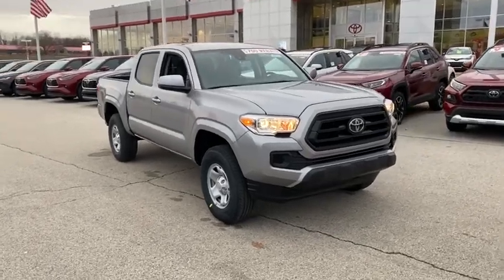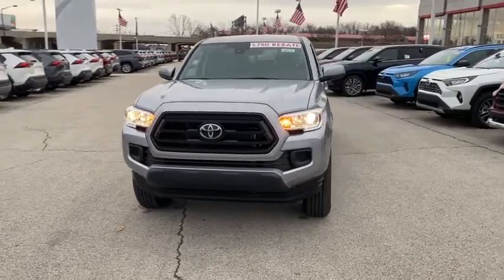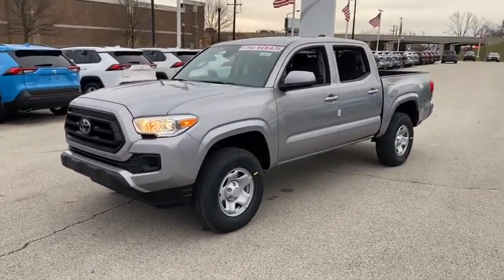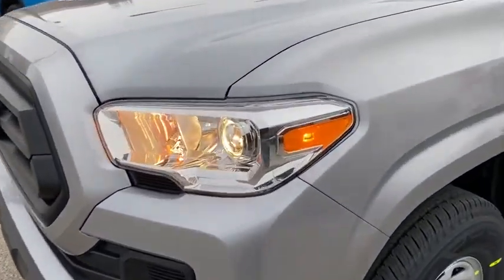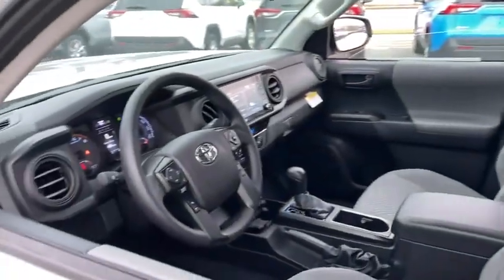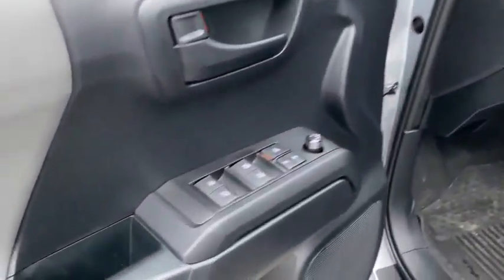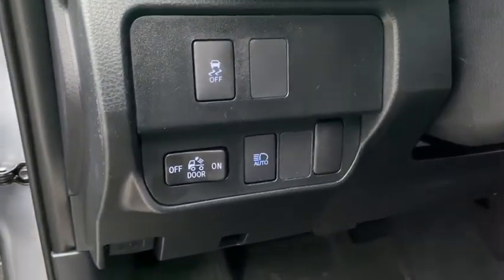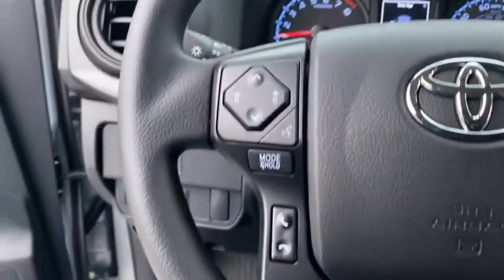2021 Toyota Tacoma Green Bay, Appleton, Oshkosh, De Pere, Kaukauna WI 48625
Silver Sky Metallic New 2021 Toyota Tacoma available in Green Bay, Wisconsin at Le Mieux Toyota and Son. Servicing the Appleton, Oshkosh, De Pere, Kaukauna, WI area.

ALL WEATHER FLOOR LINER & DOOR SILL PROTECTOR (TMS),Body-Colored Rear Step Bumper w/Black Rub Strip/Fascia Accent,Deep Tinted Glass,Full-Size Spare Tire Stored Underbody w/Crankdown,Sliding Rear Window,Variable Intermittent Wipers,Clearcoat Paint,Tailgate Rear Cargo Access,Fully Galvanized Steel Panels,Auto Off Projector Beam Halogen Daytime Running Auto High-Beam Headlamps,Steel Spare Wheel,Integrated Storage,Manual Tailgate/Rear Door Lock,Black Side Windows Trim  Black Front Windshield Trim and Black Rear Window Trim,Black Grille,Regular Composite Box Style,Body-Colored Power Side Mirrors w/Manual Folding,Wheels: 16 x 7J Style Steel Disc,Tires: P245/75R16 AS,Body-Colored Door Handles,Body-Colored Front Bumper w/1 Tow Hook,Full Cloth Headliner,60-40 Folding Split-Bench Front Facing Flip Forward Cushion/Seatback Rear Seat,Engine Immobilizer,Instrument Panel Bin  Interior Concealed Storage  Driver / Passenger And Rear Door Bins and 2nd Row Underseat Storage,Front Center Armrest,Locking Glove Box,Manual Anti-Whiplash Adjustable Front Head Restraints and Manual Adjustable Rear Head Restraints,Delayed Accessory Power,Radio: AM/FM Stereo -inc: 6 speakers  7 touch-screen display  auxiliary port  USB media port  Siri eyes free  advanced voice recognition  Bluetooth hands-free phone capability  phone book access  Apple CarPlay  Android Auto  Amazon Alexa  SiriusXM and music streaming,Power Rear Windows,Manual Air Conditioning,Radio w/Seek-Scan  Clock  Speed Compensated Volume Control and Steering Wheel Controls,Urethane Gear Shifter Material,Integrated Roof Antenna,Fabric Seat Trim (FB),Full Carpet Floor Covering,Fade-To-Off Interior Lighting,Vanity w/Driver And Passenger Auxiliary Mirror,Analog Display,Wi-Fi Connect with up to 2GB within 3-month trial Mobile Hotspot Internet Access,Front Map Lights,Power 1st Row Windows w/Driver 1-Touch Down,Interior Trim -inc: Chrome/Metal-Look Interior Accents,Distance Pacing,Seats w/Cloth Back Material,Driver Foot Rest,Gauges -inc: Speedometer  Odometer  Engine Coolant Temp  Tachometer and Trip Odometer,Passenger Seat,Outside Temp Gauge,Power Door Locks,Driver Seat,2 12V DC Power Outlets,Front Cupholder,Rear Cupholder,Day-Night Rearview Mirror,Full Floor Console w/Covered Storage  Mini Overhead Console w/Storage and 2 12V DC Power Outlets,Manual Tilt/Telescoping Steering Column,Air Filtration,Cruise Control w/Steering Wheel Controls,HVAC -inc: Underseat Ducts,1 LCD Monitor In The Front,Cloth Door Trim Insert,Front Seats -inc: 4-way adjustable front seats w/driver lumbar support,GVWR: 5 600 lbs,Gas-Pressurized Shock Absorbers,Axle Ratio: 3.91,Transmission w/Oil Cooler,Class IV Towing Equipment -inc: Hitch and Trailer Sway Control,21.1 Gal. Fuel Tank,Double Wishbone Front Suspension w/Coil Springs,Auto Locking Hubs,130 Amp Alternator,Electronic Transfer Case,Brake Actuated Limited Slip Differential,Leaf Rear Suspension w/Leaf Springs,Trailer Wiring Harness,Front Disc/Rear Drum Brakes w/4-Wheel ABS  Front Vented Discs  Brake Assist  Hill Descent Control and Hill Hold Control,1175# Maximum Payload,Front Anti-Roll Bar,Single Stainless Steel Exhaust,1 Skid Plate,Engine: 3.5L Atkinson-Cycle V6 -inc: VVT-iW wider intake and VVT-i exhaust,Engine Oil Cooler,Transmission: 6-Speed Automatic -inc: Electronically controlled w/intelligence,Hydraulic Power-Assist Speed-Sensing Steering,Part-Time Four-Wheel Drive,Battery w/Run Down Protection,Dual Stage Driver And Passenger Front Airbags,Toyota Safety Sense P (TSS-P),Back-Up Camera,ABS And Driveline Traction Control,Low Tire Pressure Warning,Curtain 1st And 2nd Row Airbags,Lane Departure Alert (LDA) Lane Departure Warning,Airbag Occupancy Sensor,Outboard Front Lap And Shoulder Safety Belts -inc: Rear Center 3 Point  Height Adjusters and Pretensioners,Safety Connect with 1-year trial Emergency Sos,Side Impact Beams,Rear Child Safety Locks,Driver And Passenger Knee Airbag,Dual Stage Driver And Passenger Seat-Mounted Side Airbags,Electronic Stability Control (ESC)